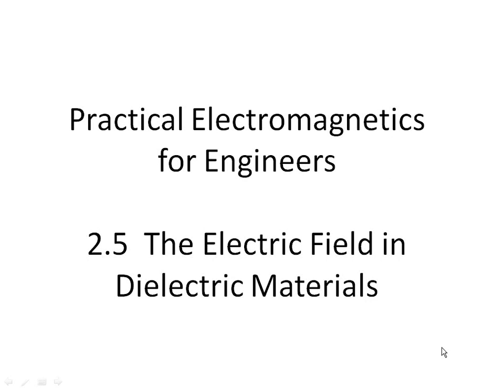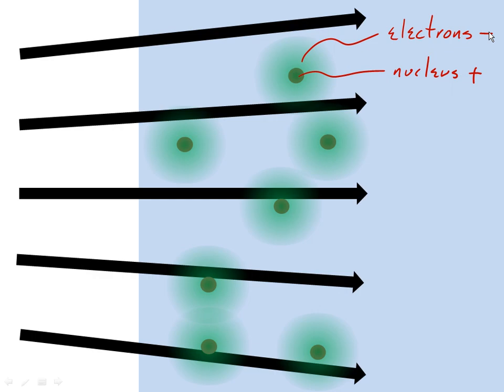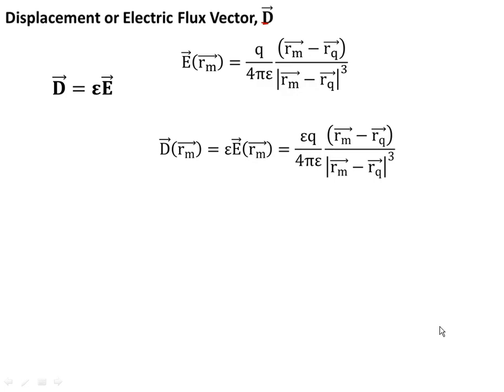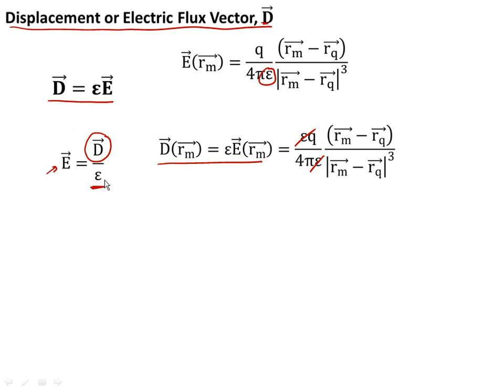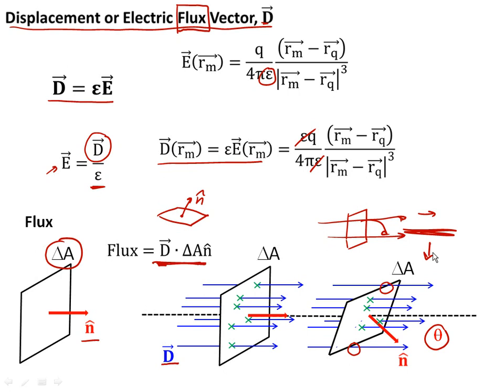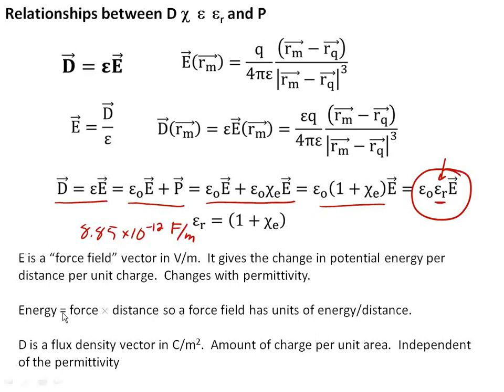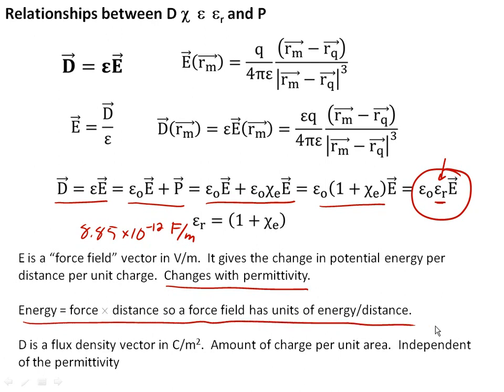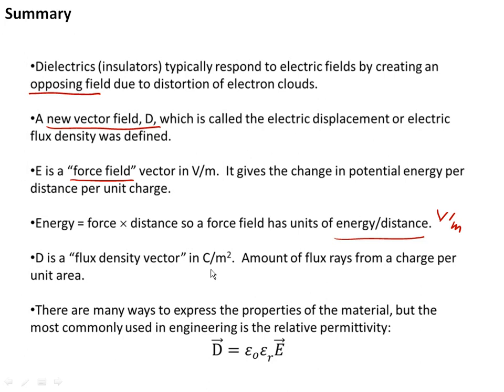2 5 Permittivity and Displacement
This video was made for a junior electromagnetics course in electrical engineering at Bucknell University, USA.  The video is designed to be used as the out-of-the-classroom component and combined with active learning exercises in class.  This video covers the concept of permittivity, or material properties that change the electric field, as well as the electric displacement (or flux) vector, D.

    Category

    Education
    License